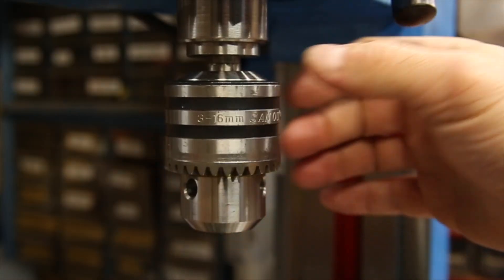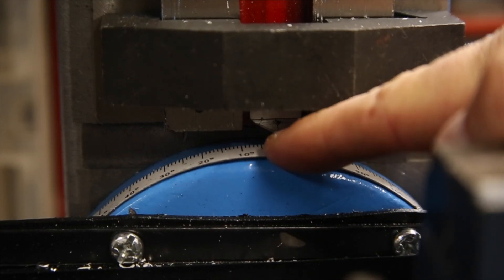Cheap Chinese Mini Metal Mill Milling Machine Unboxing, Setup, Testing, and Review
This video is a Mini Metal Milling Machine Unboxing, Testing, and Review. (MUCH) More information below!

Stuff from this video:
Edge Finder
End Mill Bits
Drill Vice